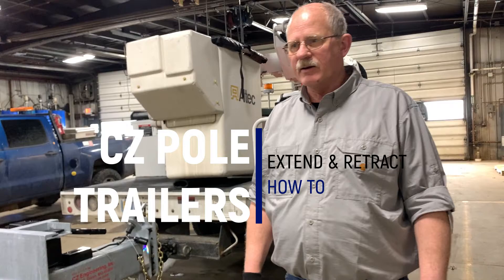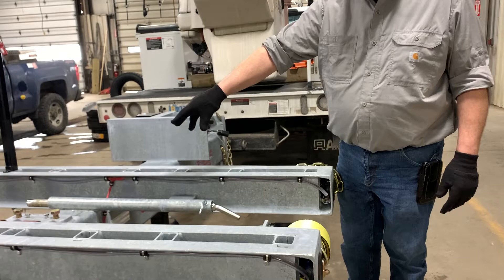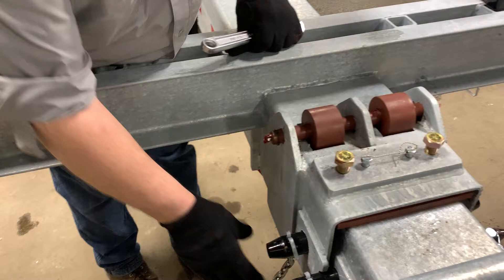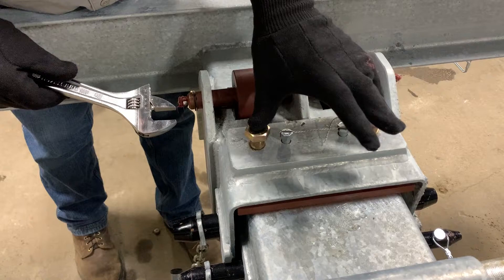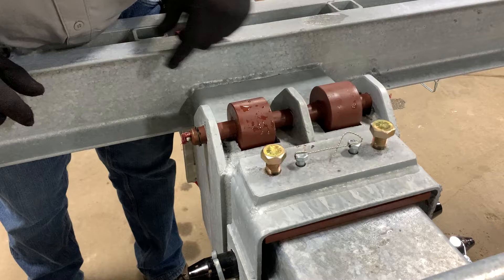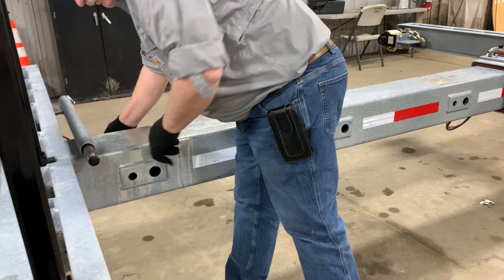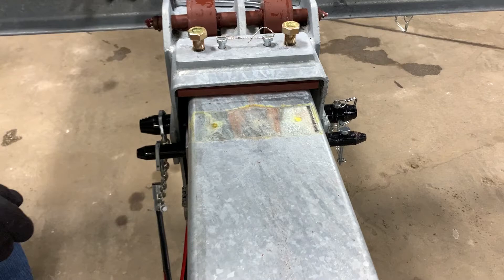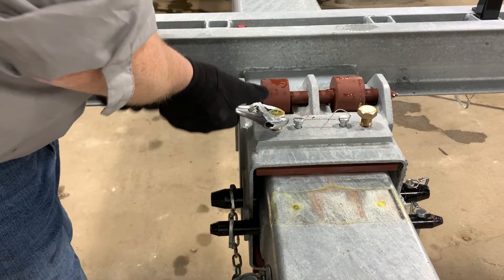CZ Pole Trailer Extending and Retracting